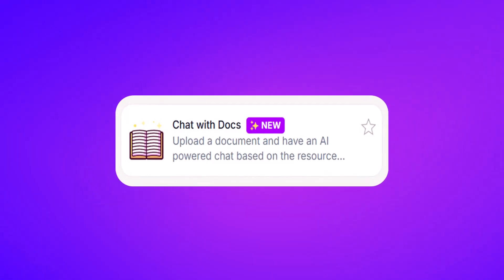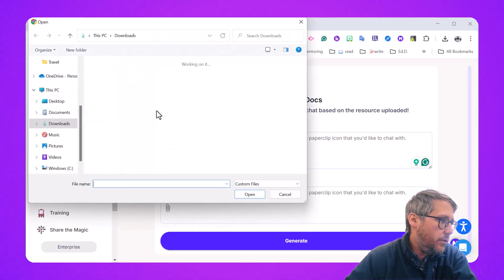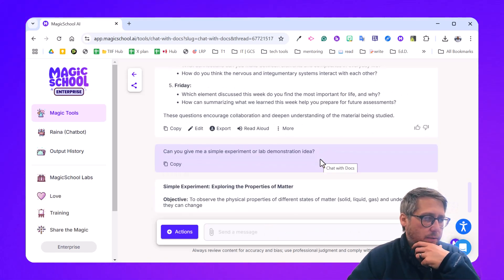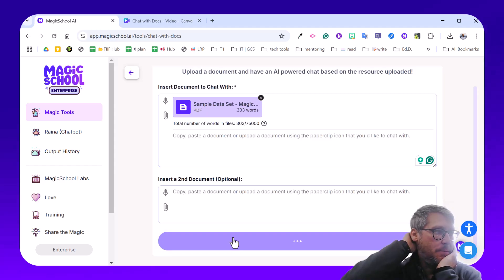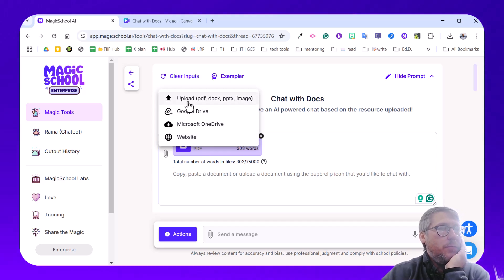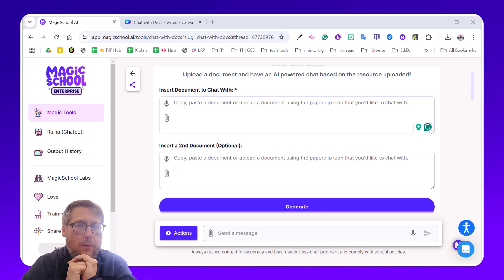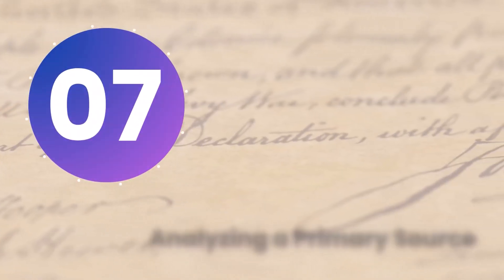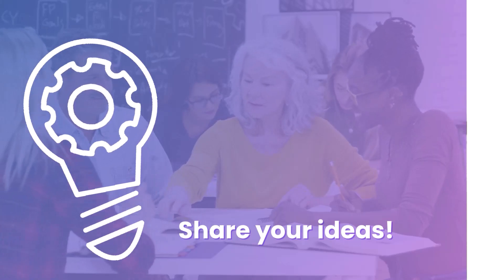MagicSchool AI's Best-Kept Secret? 7 Ways to Use Chat with Docs!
Have you ever looked at a new tool and thought, “This seems cool, but how do I actually use it?” That’s exactly how I felt about Chat with Doc in MagicSchool AI.  I was a little intimidated, to be honest, but once I dug into the capabilities, I realized it's a hidden gem for teachers, instructional coaches, and administrators.  In this video, I'm sharing seven powerful and creative ways to use Chat with Docs  to improve instruction, save time, and streamline your workflow.  From breaking down primary sources to revamping parent newsletters, this tool can do so much more than you realize!

💡 Try it out and let me know your favorite use case in the comments!  Better yet - share your ideas with a teammate!